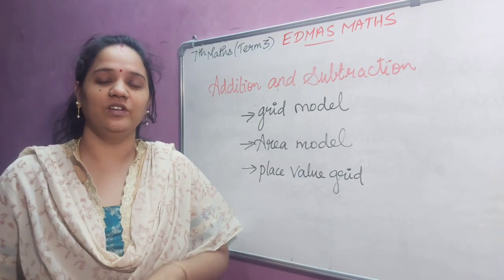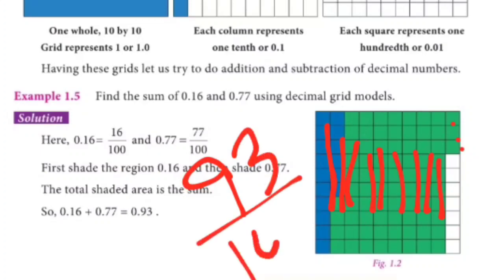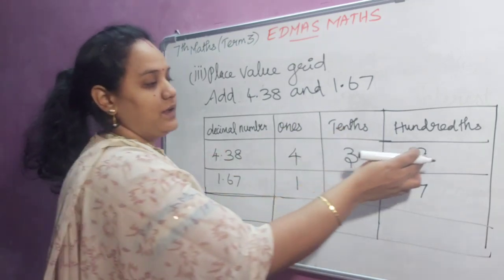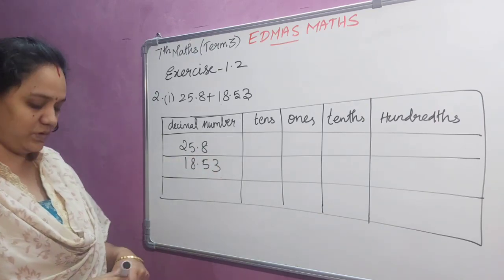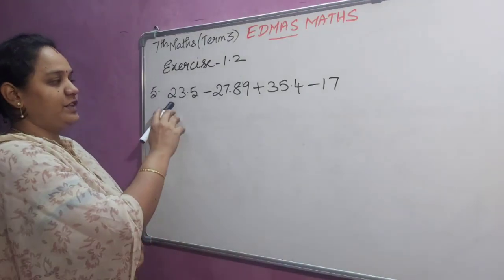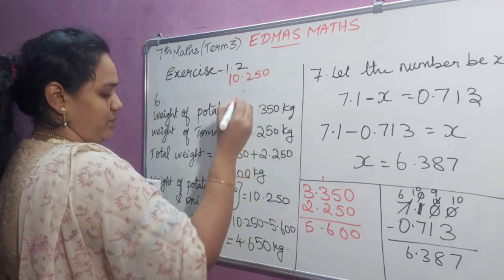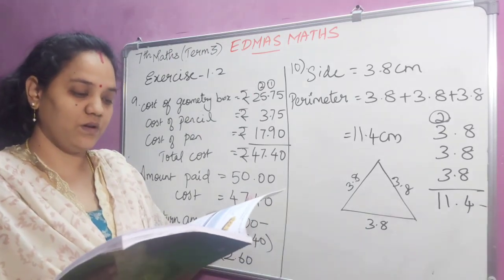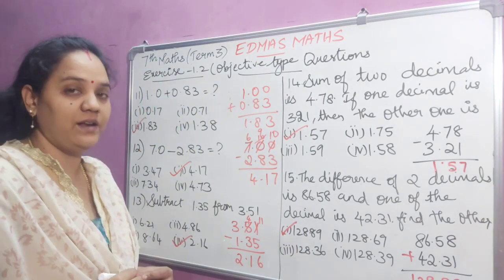Std-7(Term-3) MATHS/Ch-1 Number System/Exercise-1.2(Addition and Subtraction of Decimal numbers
If you like👍 my video📹 ,pls click 👍 button.
click bell icon🔔 for getting  notification of my newly posted video.